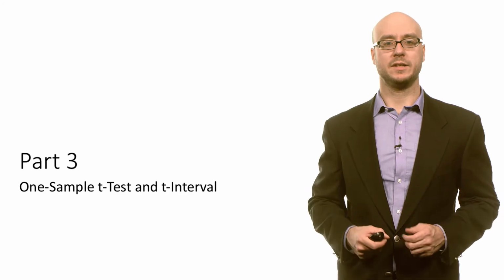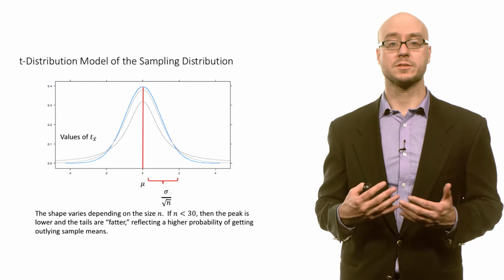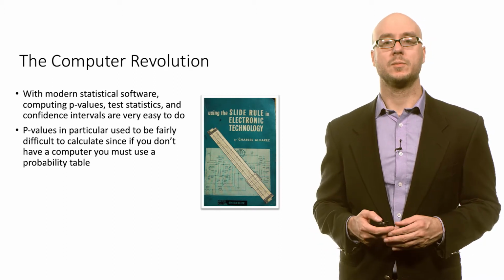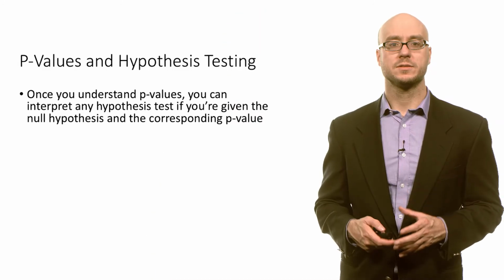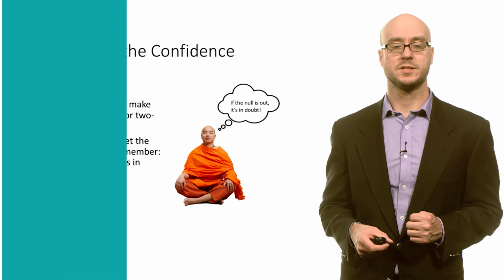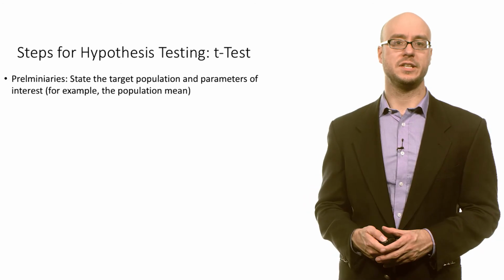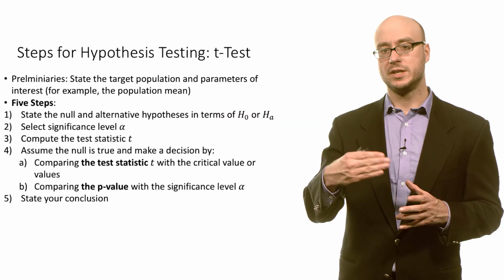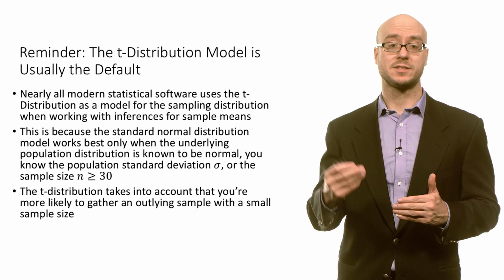STATE100 SP16 24571 WEEK 9 PART 3 TOPIC 1 KE